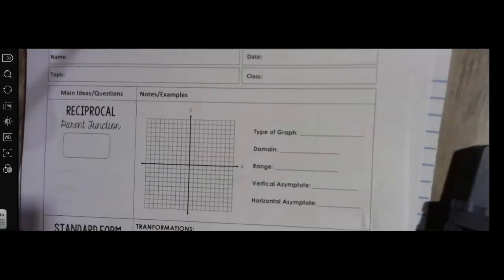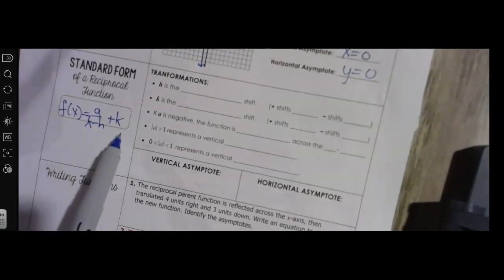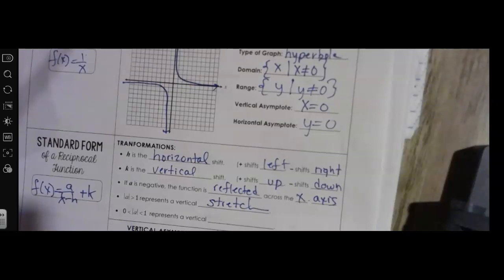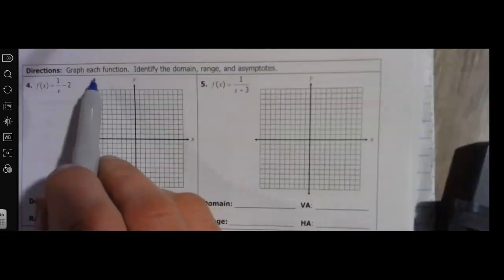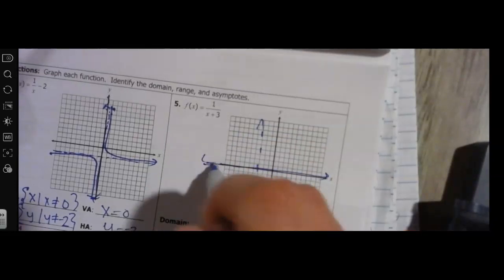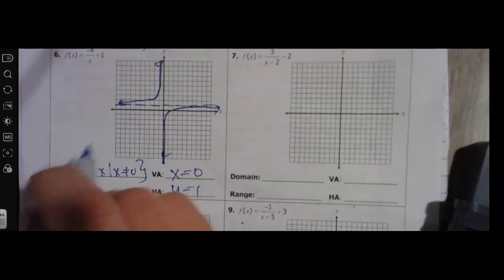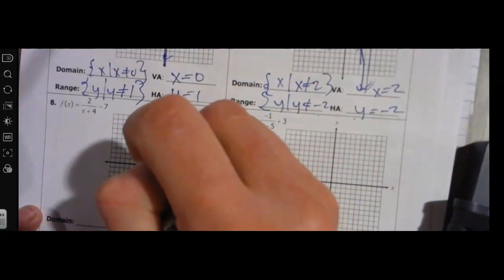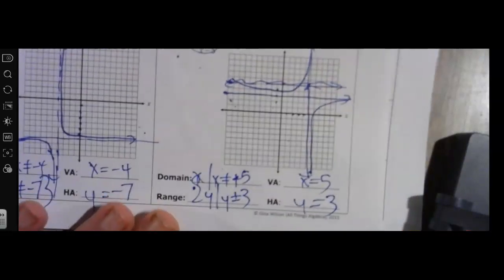Rational Functions Day 1